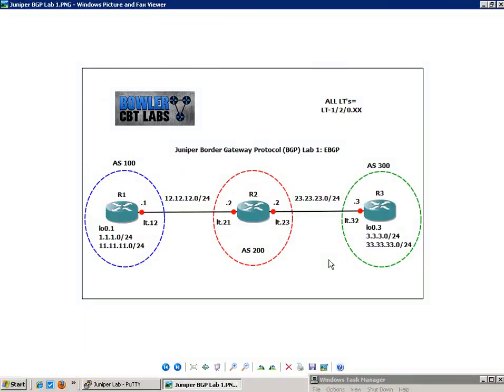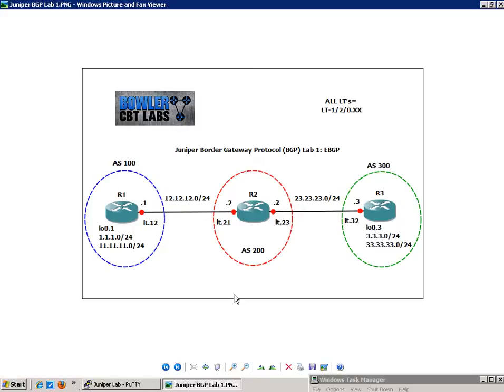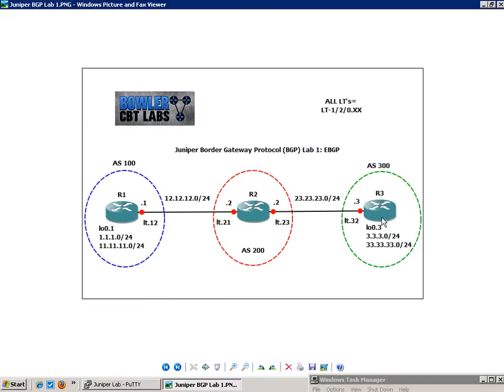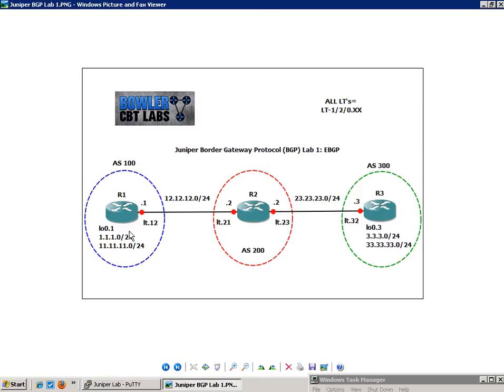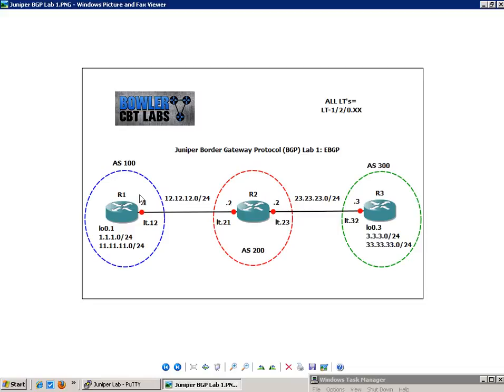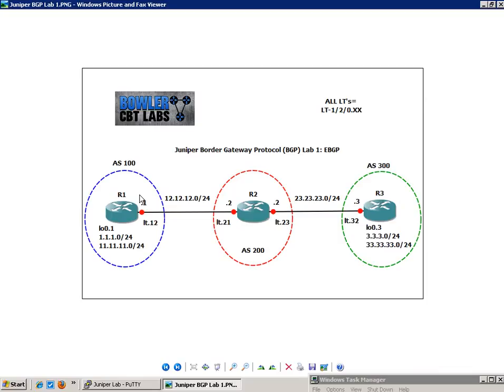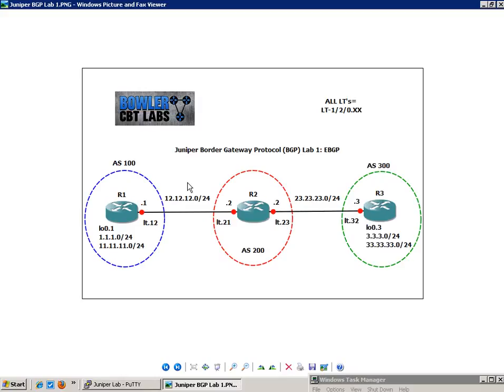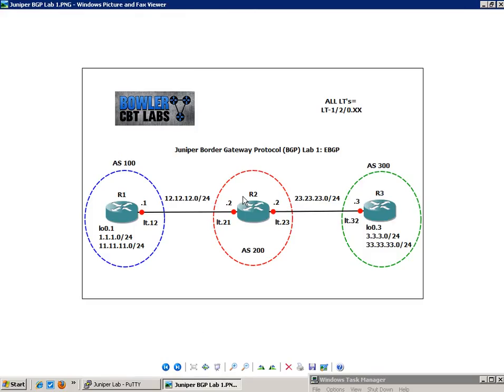Juniper Border Gateway Protocol BGP Lab 1 EBGP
In this video I configure and explain the following:

-The basic principles of EBGP and why you would use EBGP
-External BGP (EBGP)
-Use show commands to verify proper EBGP operation
-Advertise networks into EBGP